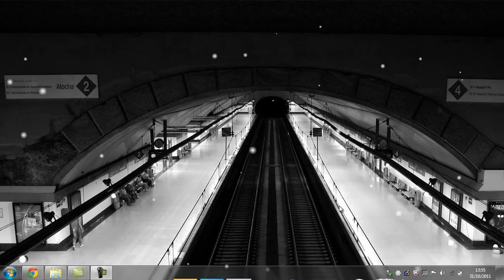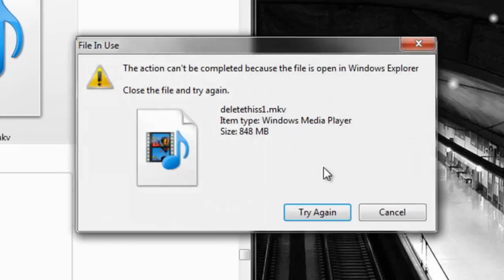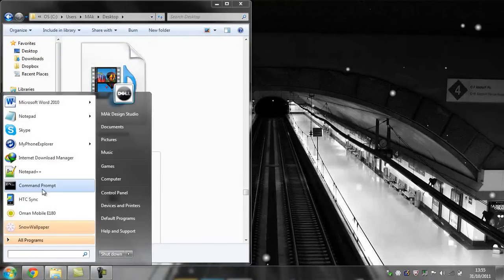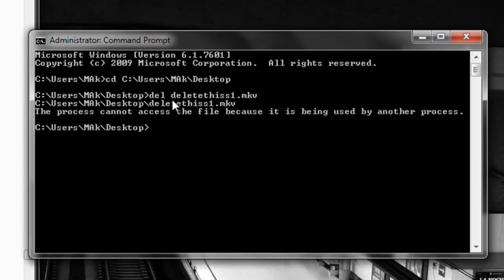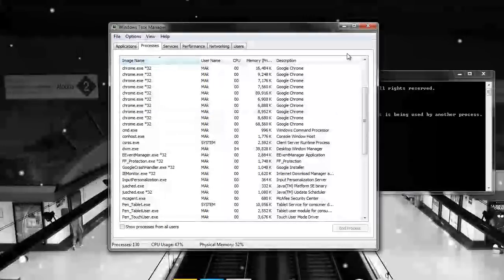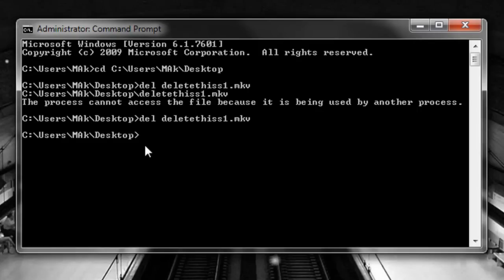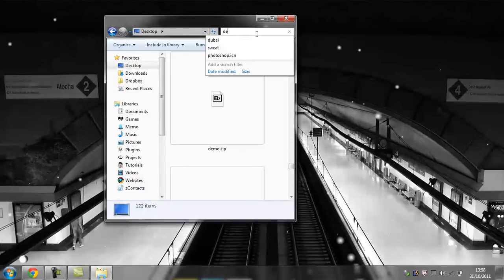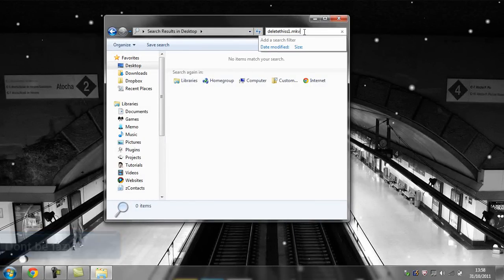The action can't be completed because the file is open in windows explorer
The tutorial is about what it says in the title ...

Muhammad Ali
[MAk Productions]